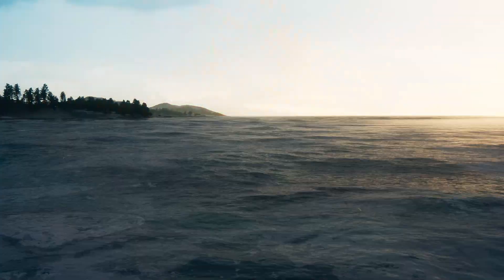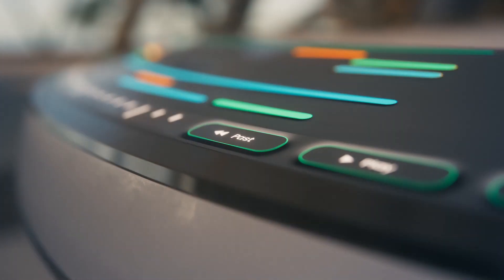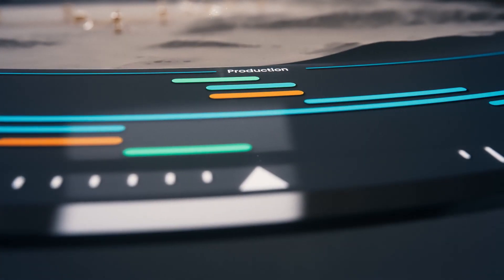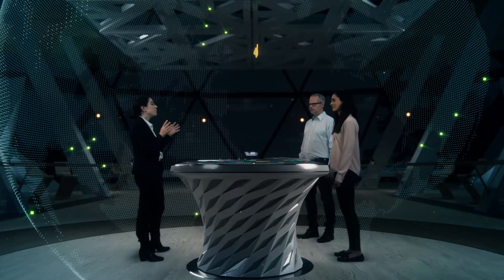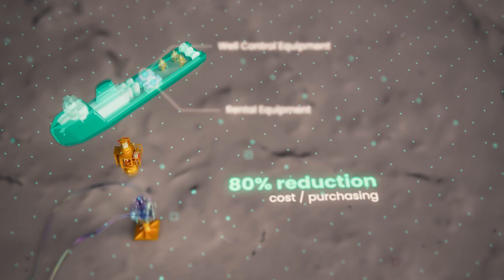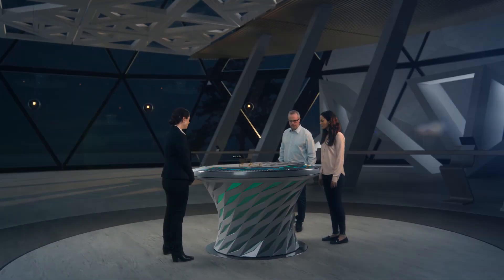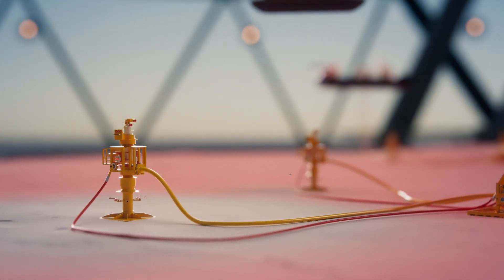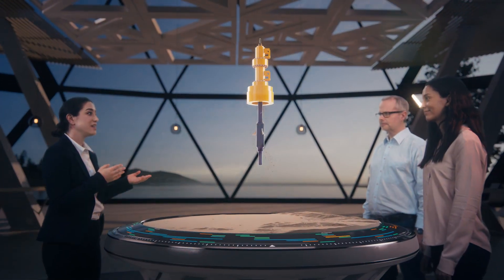Wish you had a time machine to predict the future of subsea fields?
This is Baker Hughes’ Subsea Connect time machine. We bring together a long heritage in the subsea services industry, vast installed base knowledge and a forward-looking approach to respond quickly and effectively to our customers’ challenges.
Our Subsea Connect business model ensures our customers can look to the past and future to make the best decision today for:
• Subsea installation and commissioning
• Subsea asset integrity management
• Light well intervention solutions